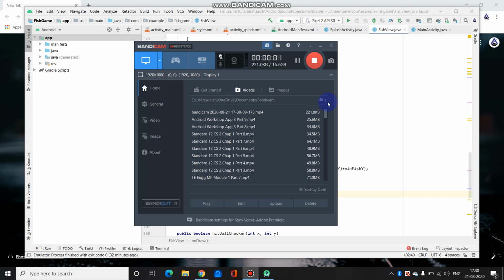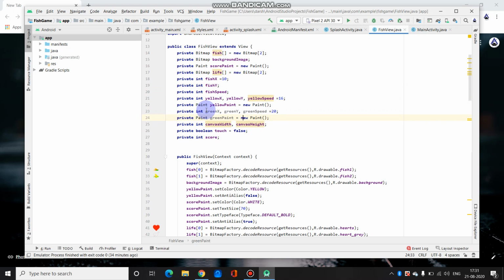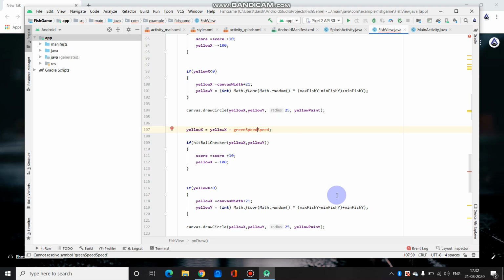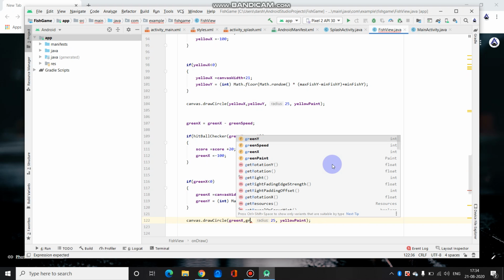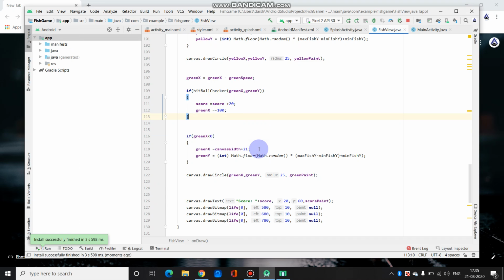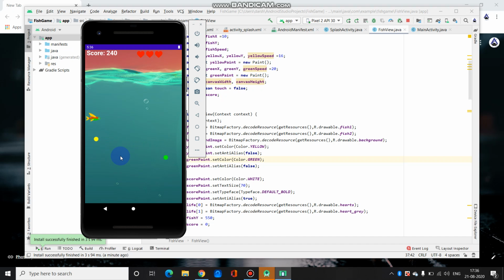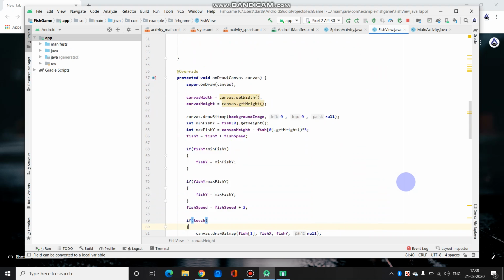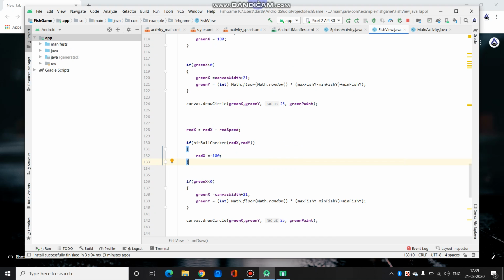Android Workshop App 3 Part 10